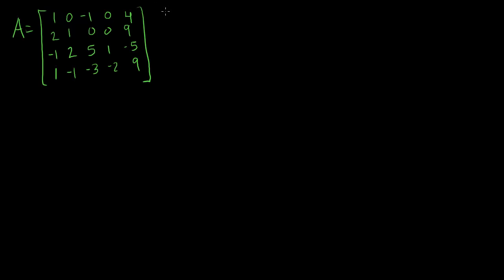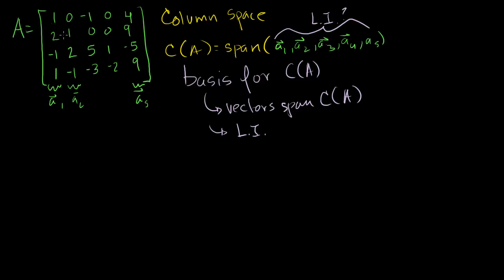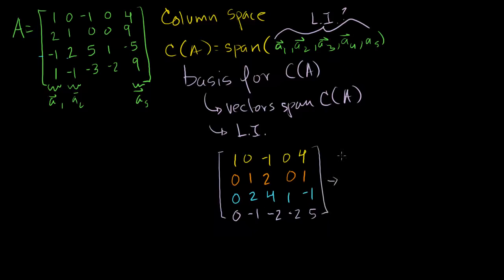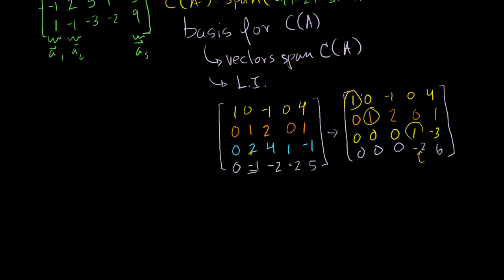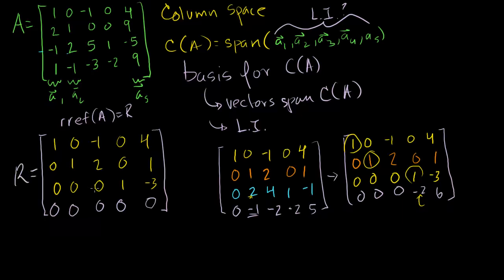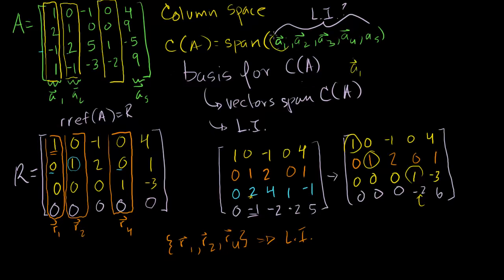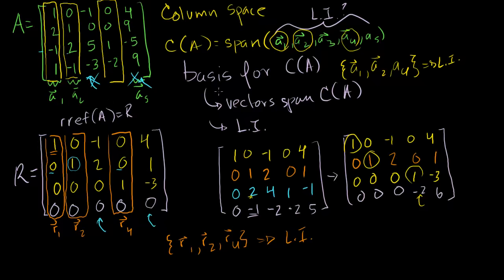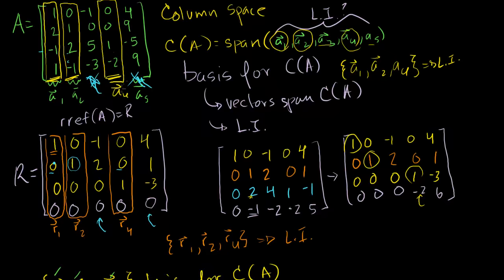Math learning Linear algebra - Dimension of the column space or rank